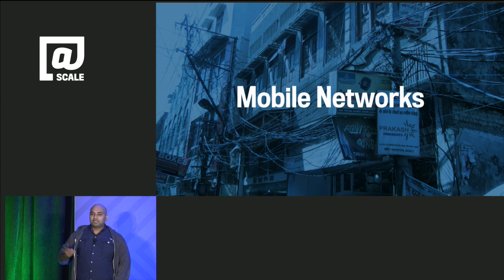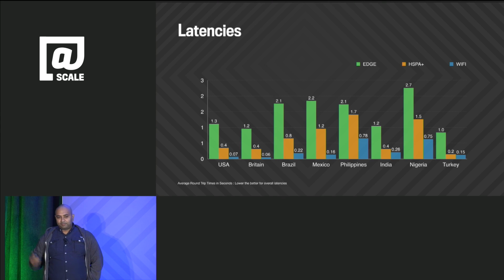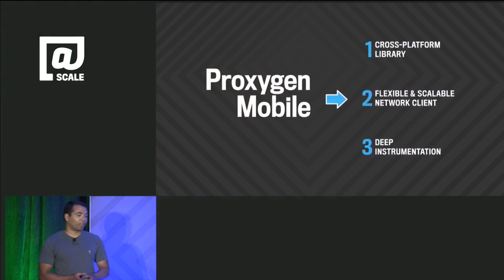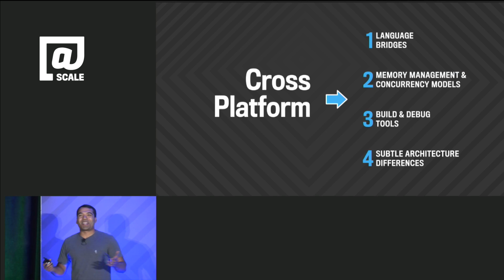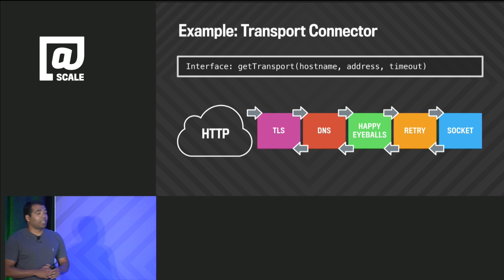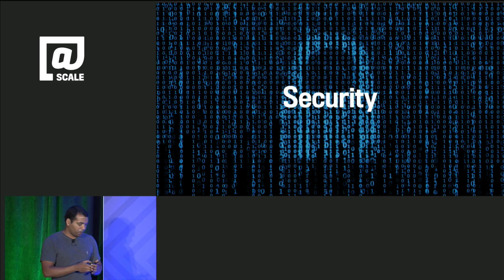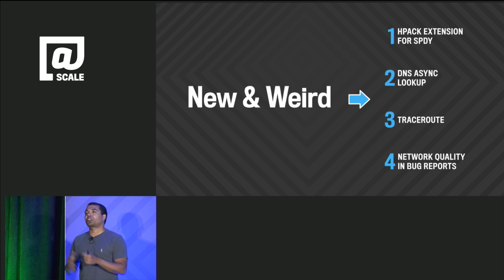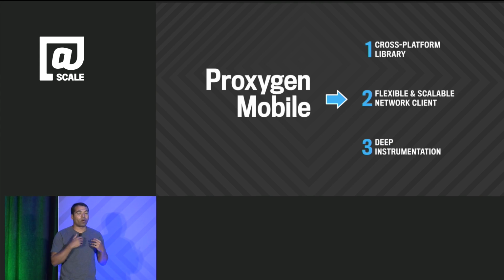Proxygen Mobile: Cross-platform Mobile Networking Challenges